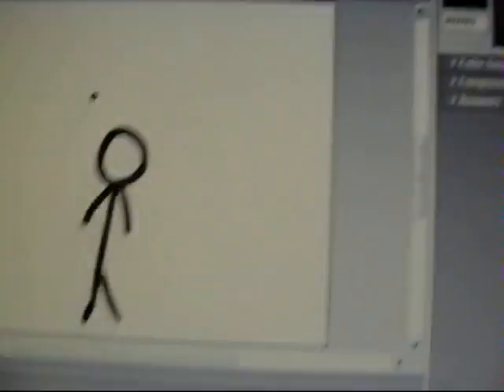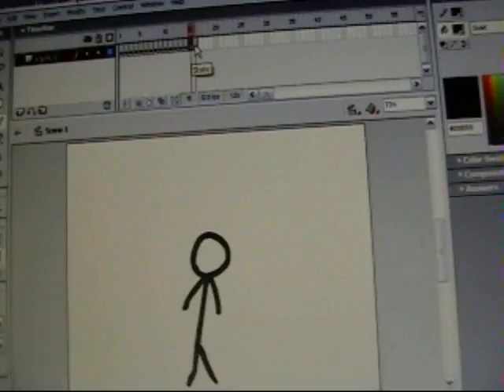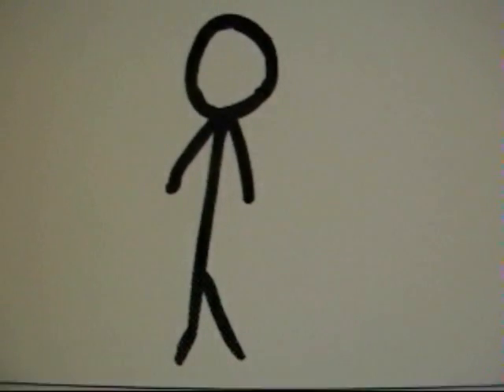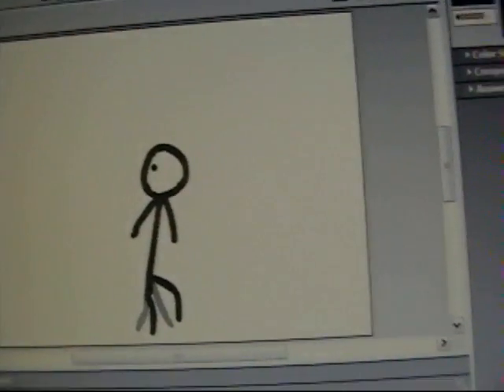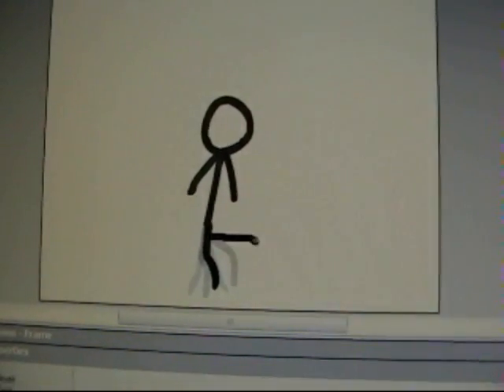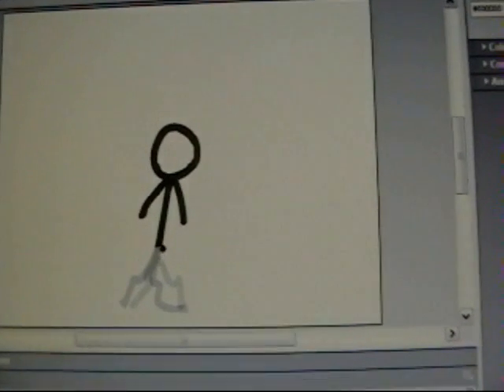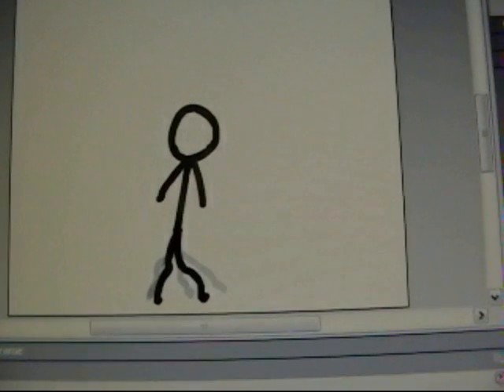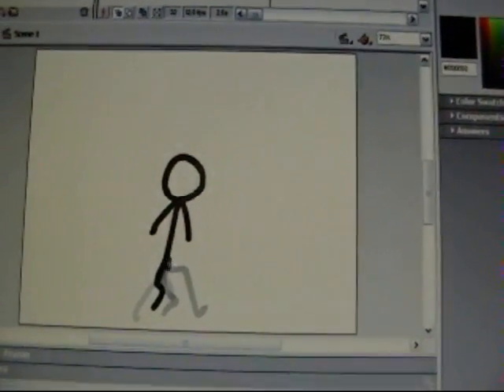Flash-animation tutorial(for beginners) part 1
The first half of a flash tutorial I made for beginners. (its in 2 parts because the quality would have been bad)
In the vid I forget to say that F7 creates a new blank frame.
Hope it helps all those who were asking how I made my animations.
And yeah, the program is Macromedia Flash Mx 6
(sry for the disturbing noises I had a cold)